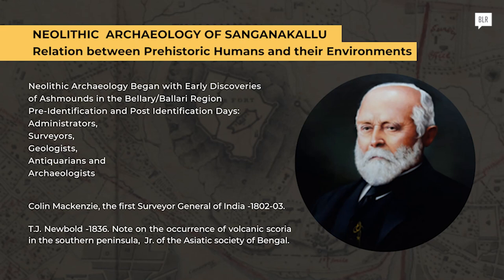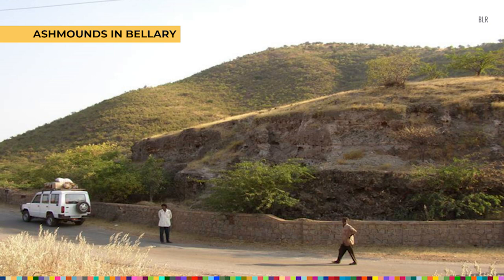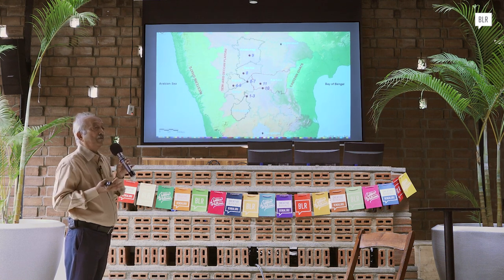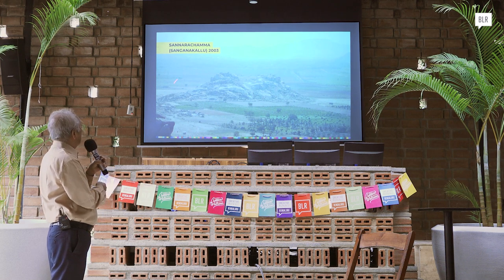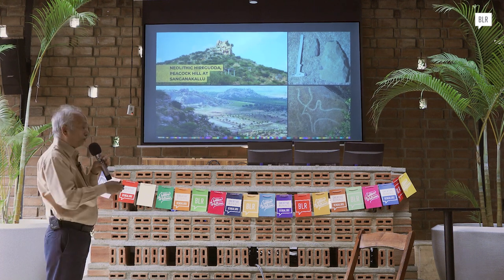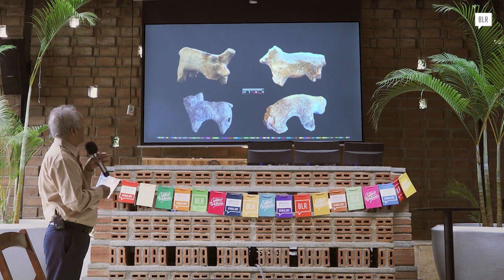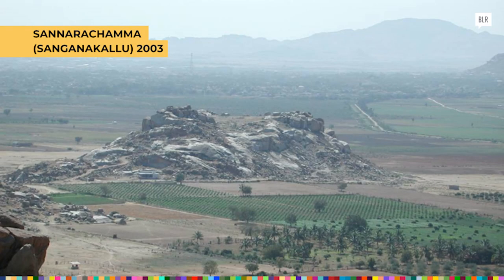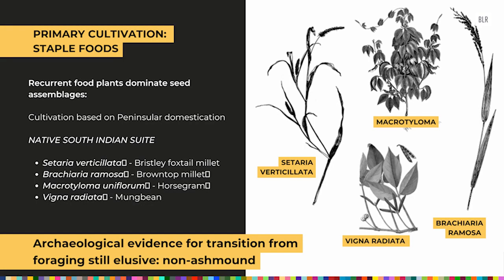Ravi Korisettar: Treasure : Part 1/2 : Neolithic Archeology Of Sanganakallu : CreativeMornings Be...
Ravi Korisettar at the Bengaluru chapter of CreativeMornings on Jul 2, 2023.

Free talks like this one are hosted every month in cities around the world.

Want more CreativeMornings goodness?